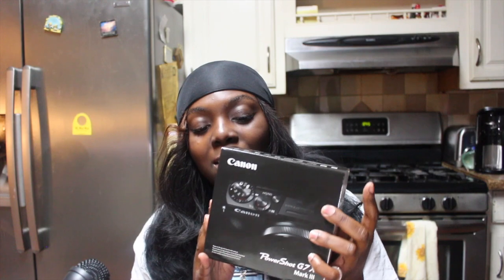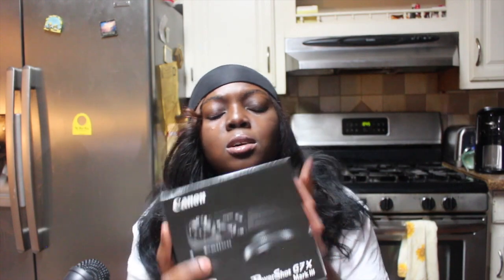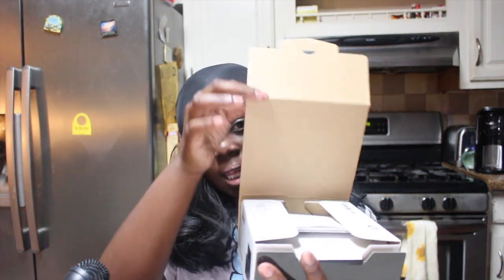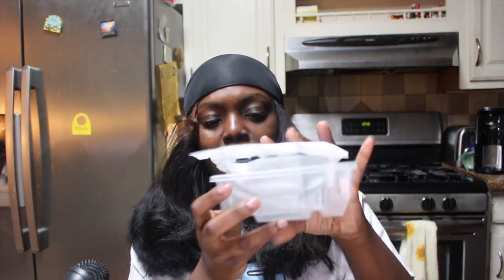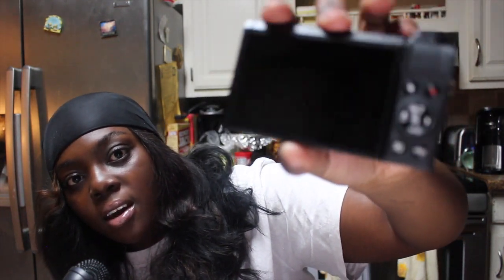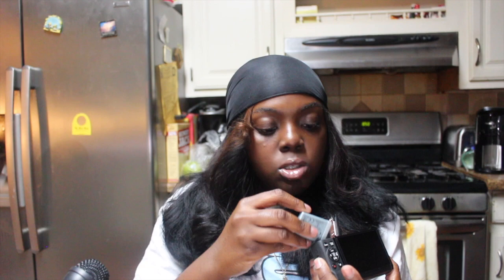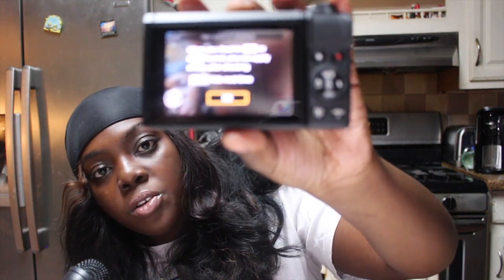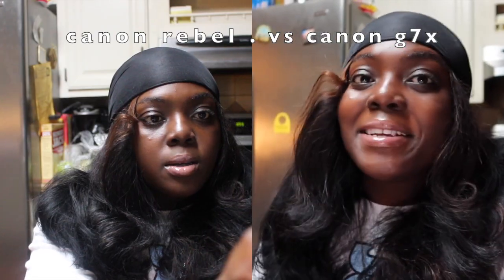Canon PowerShot G7x Mark III * unboxing + reviewing | Miss Destiny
Welcome or welcome back. Also, also comment video ideas that you would like to see, as always, I’ll see you in my next video!

Kumani Cosmetics